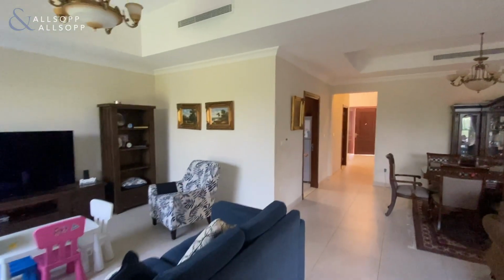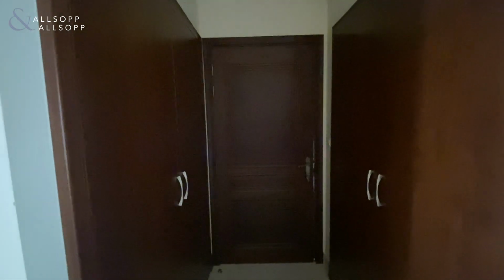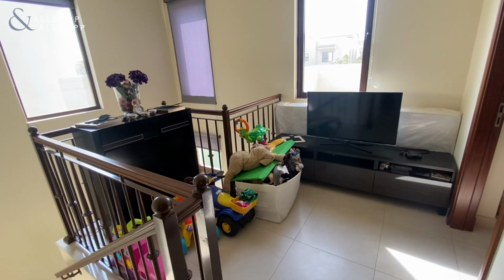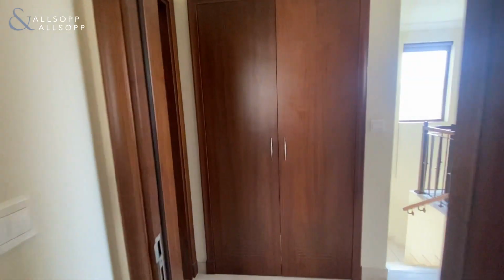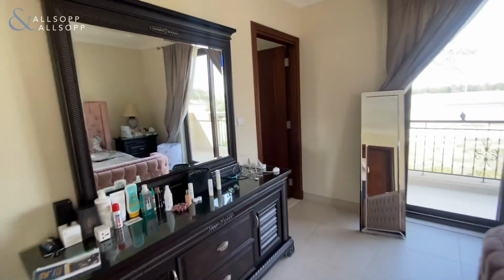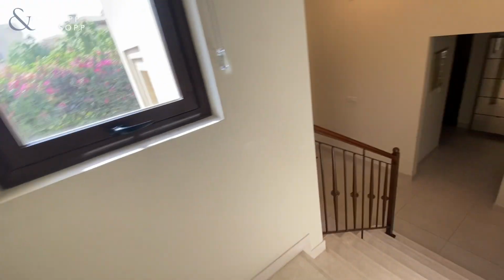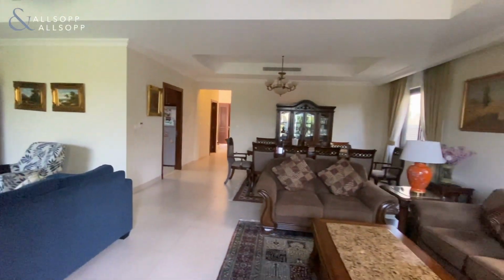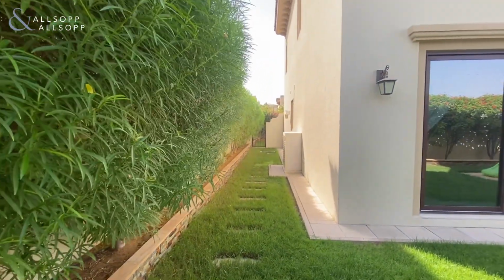3 Bed Villa in DUBAI, Palma, Arabian Ranches (Exclusive | Single Row). Click to view!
Property Reference:
DUB208008

Listing agent:
Greg Ware